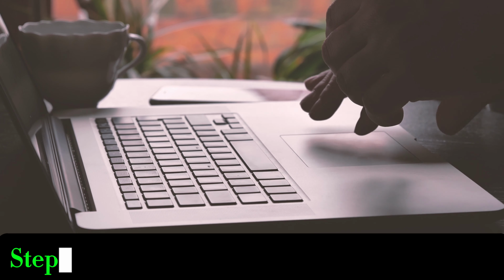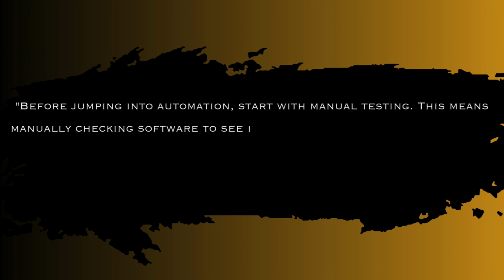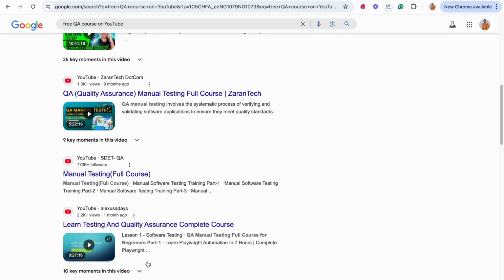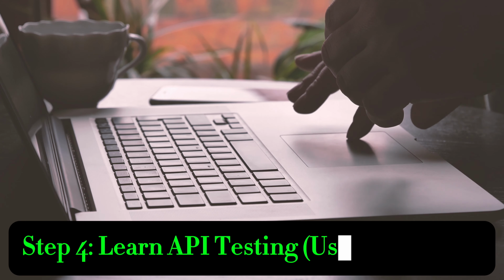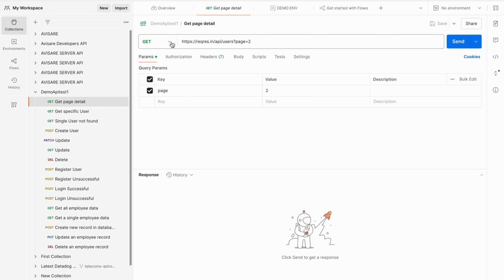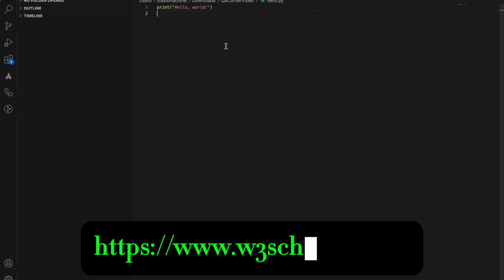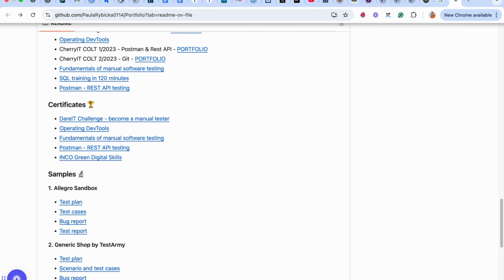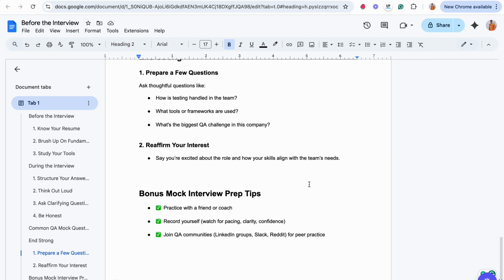How to Become a QA Engineer in 2025 | Step-by-Step Guide to Launch Your Career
Want to break into the world of Quality Assurance Engineering in 2025? 🚀 In this step-by-step guide, we’ll walk you through everything you need to know to start a successful career as a QA Engineer. From essential skills and tools to landing your first job, this video covers it all!

✅ Learn the core skills every QA Engineer must have
✅ Discover the best resources to kickstart your career
✅ Step-by-step guide for landing your first QA role

Whether you’re a beginner or looking to level up, this guide is your one-stop resource for launching a rewarding career in software testing.